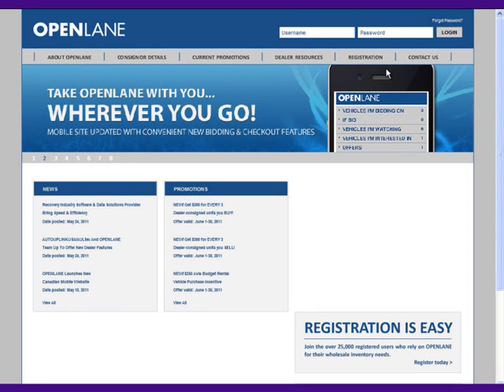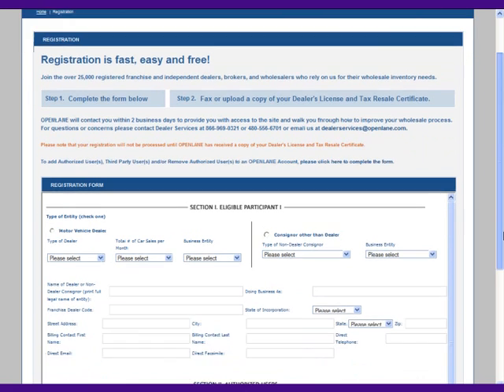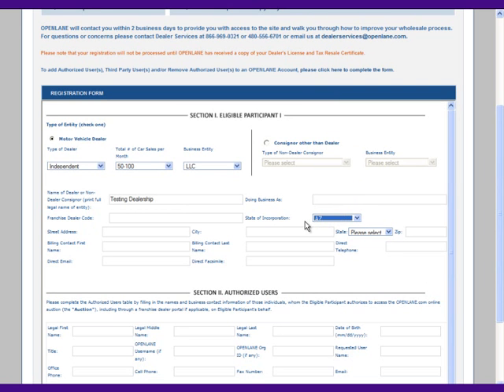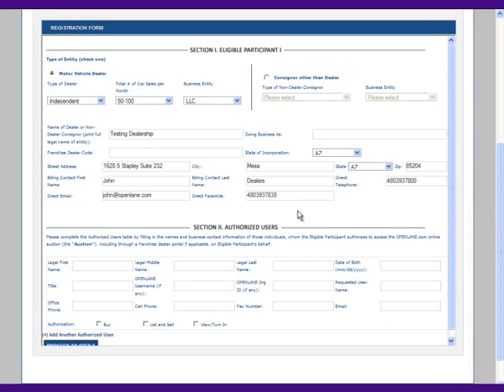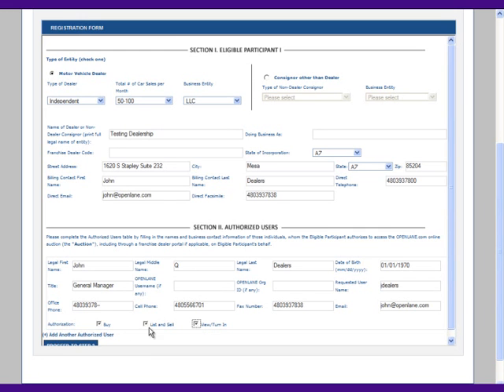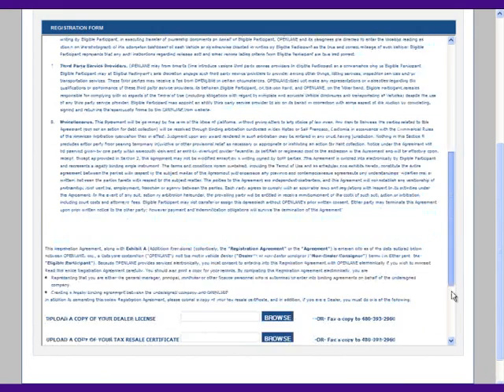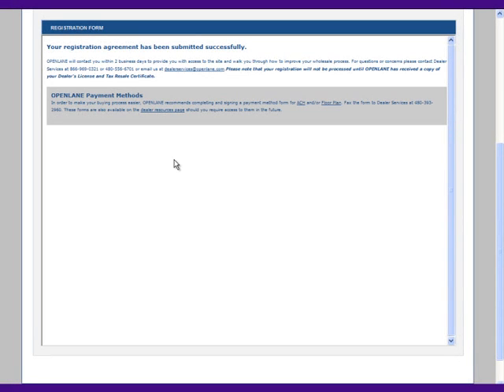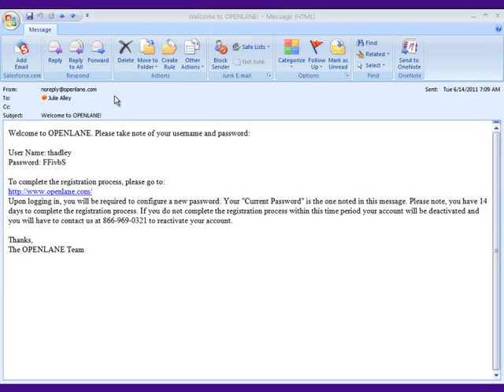ELECTRONIC REGISTRATION - OPENLANE.COM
Registration is fast, easy and free!
Join the over 25,000 registered franchise and independent dealers, brokers, and wholesalers who rely on OPENLANE for their wholesale inventory needs.